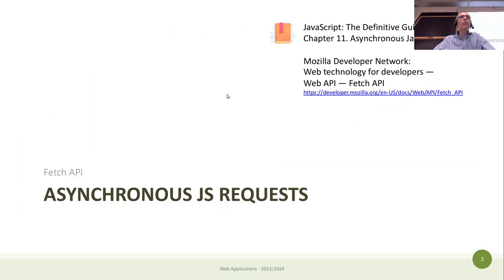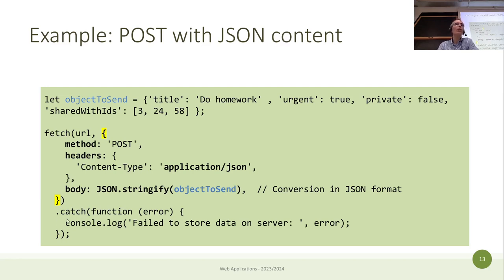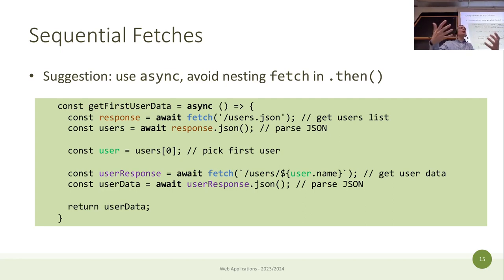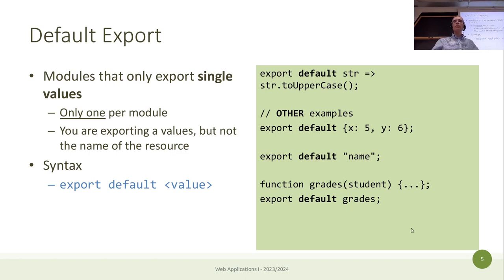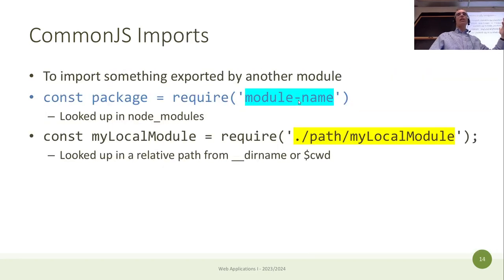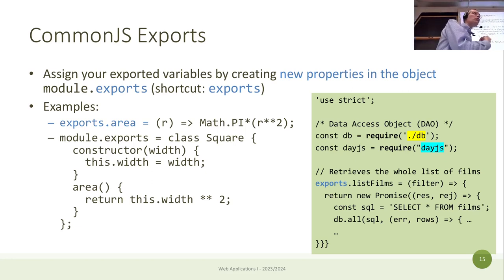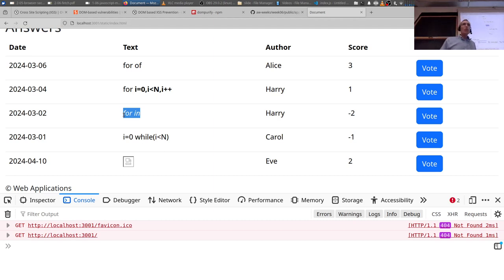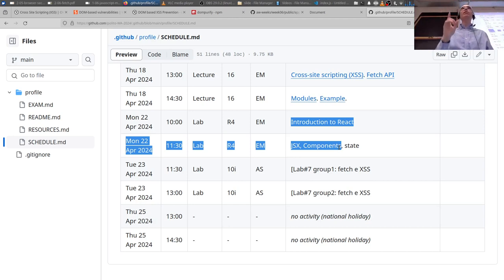WA-2024-L20: Fetch API, modules; example